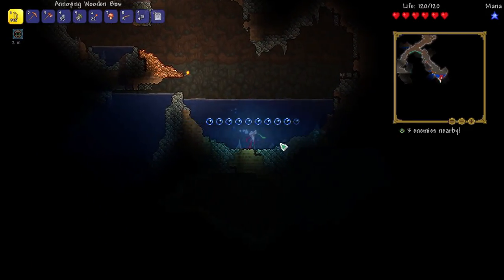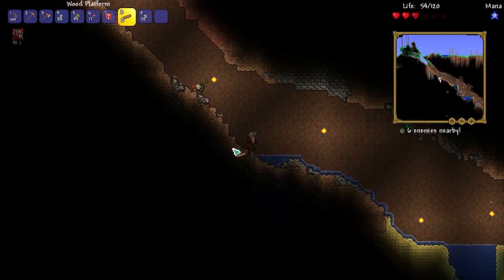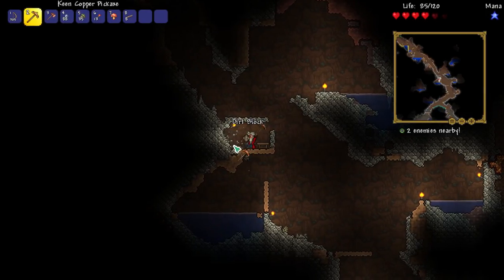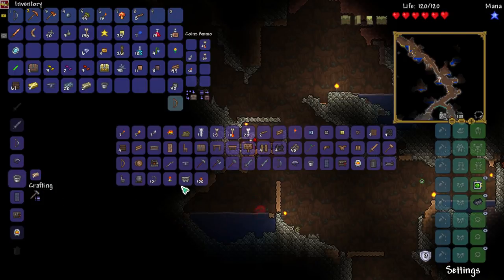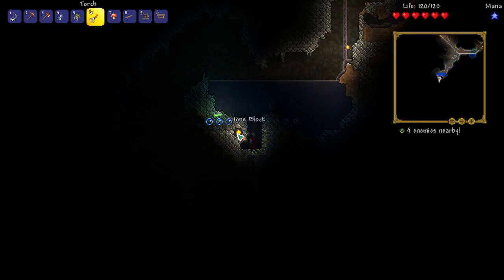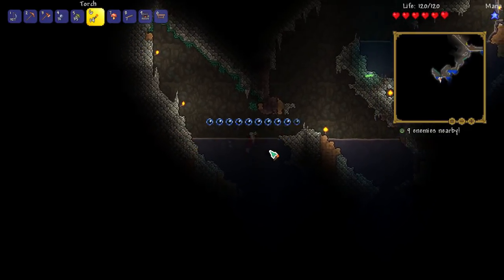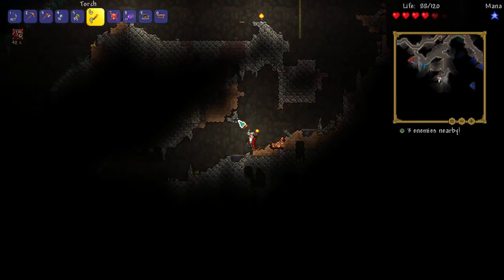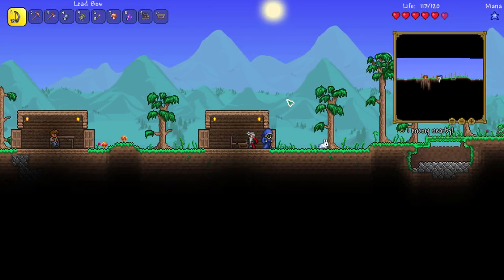Terraria # 1 keep playing or the world ends - Lunatic Mod Let's Play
Terraria, but if I don't hurry up the world ends. This should be a crazy let's play

In this let's play we'll be checking out The Lunatic mod created for Terraria by Hamstar.